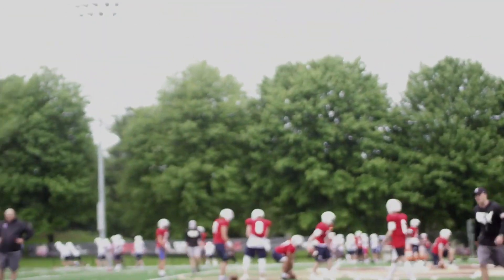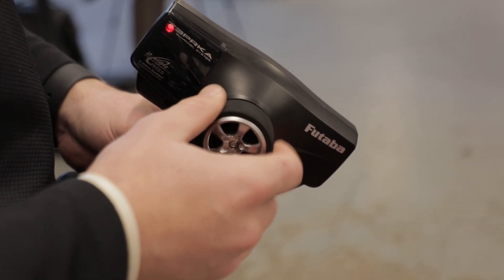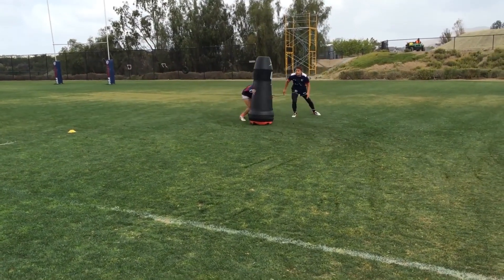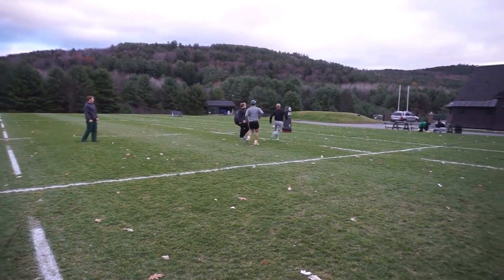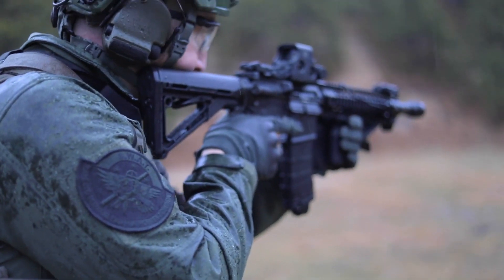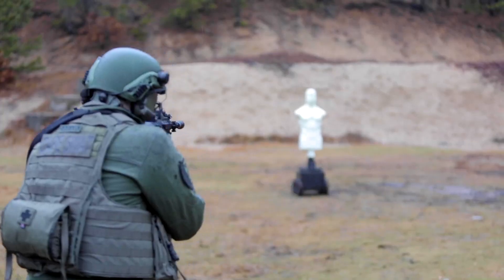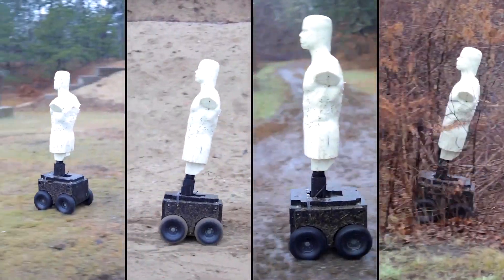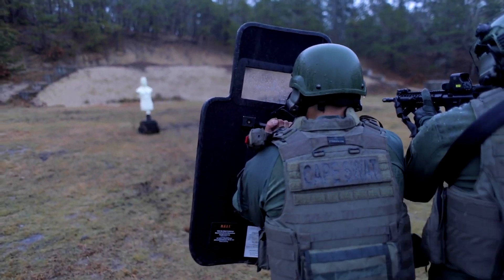MVP's robotic dummy is moving from the football field to battlefield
MVP built a robotic tackle dummy for the Dartmouth football team. Now that technology is being used to teach the military to shoot.